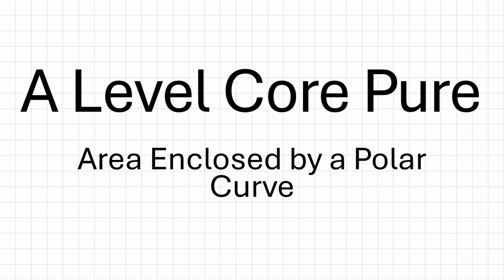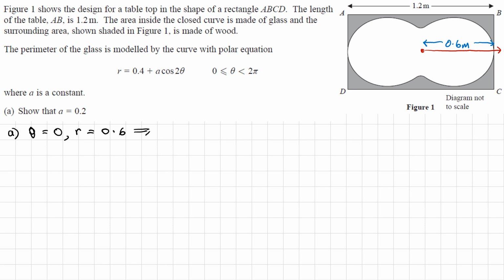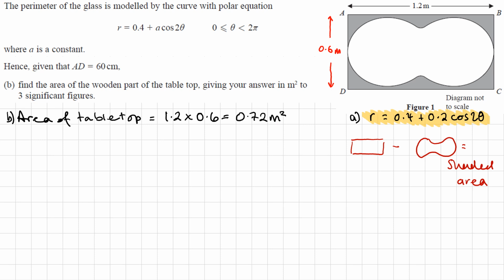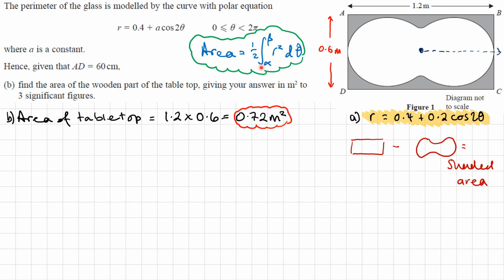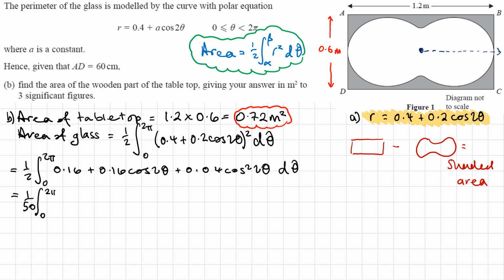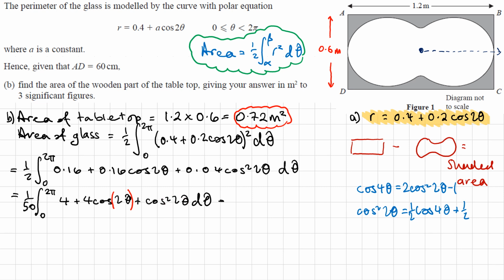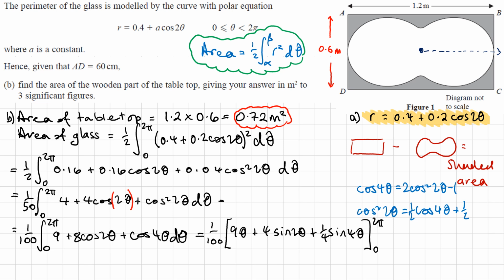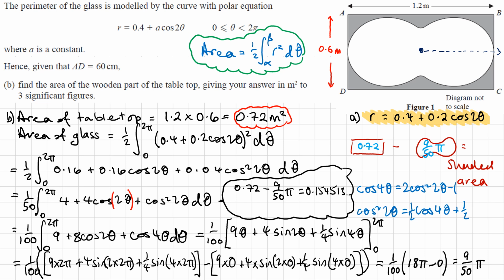A level Core Pure - Area enclosed by a polar curve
A level Core Pure question on finding the area enclosed by a polar curve